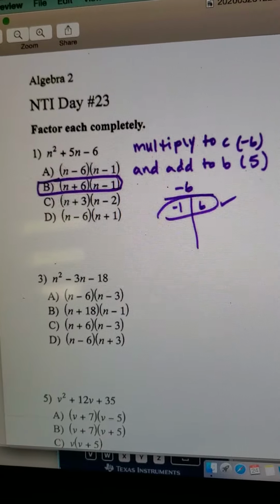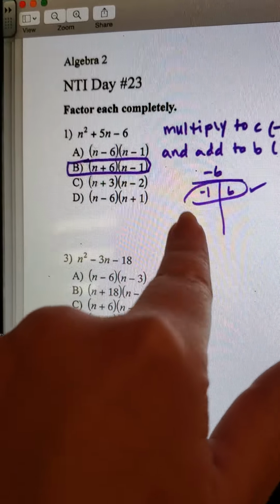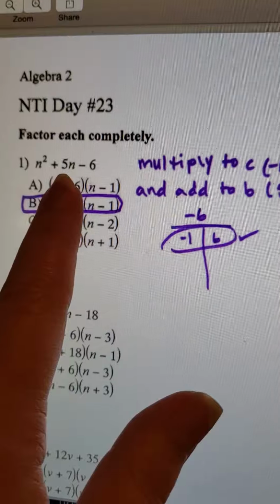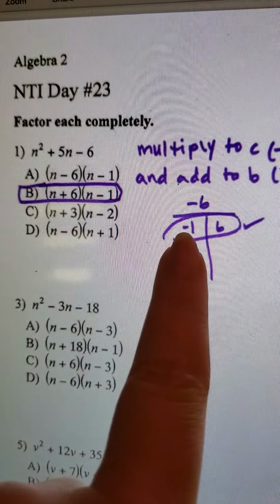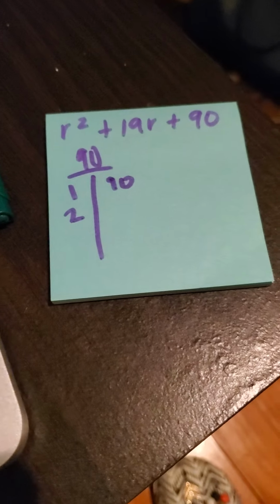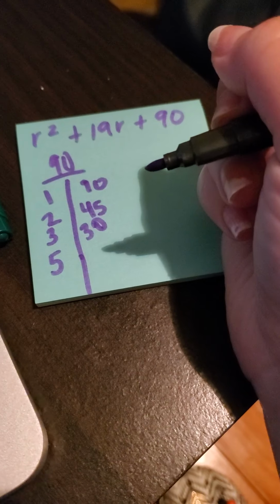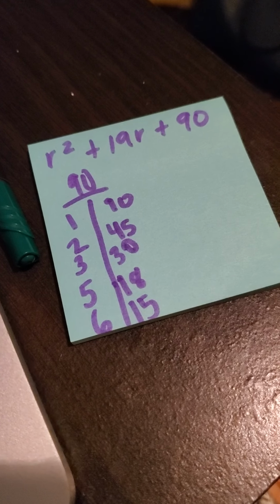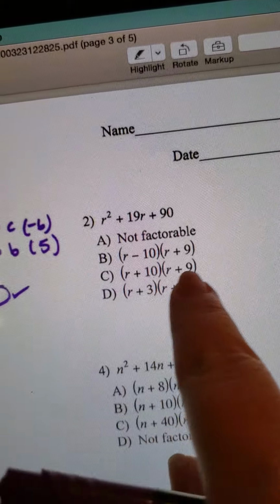Alg2 NTI Day 23